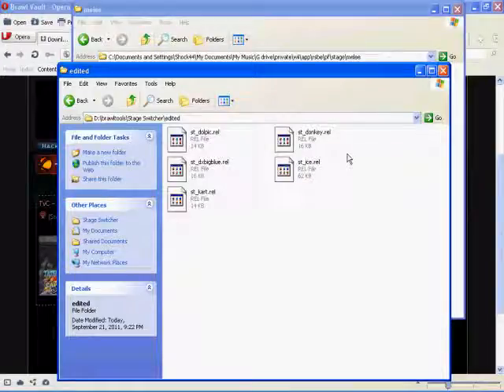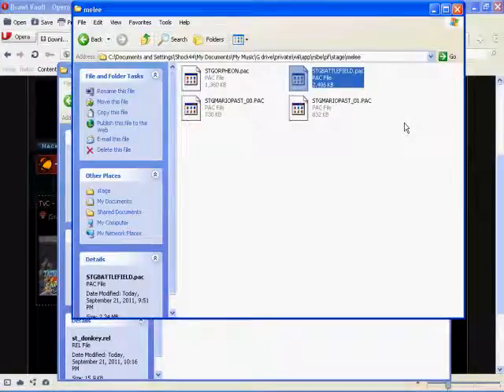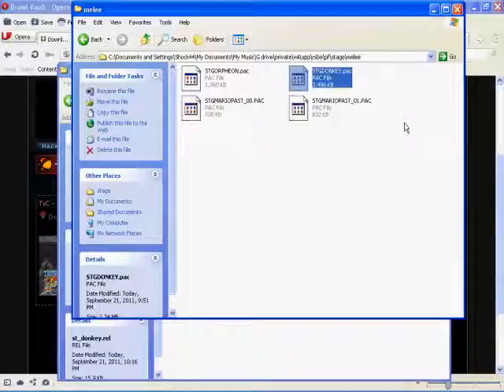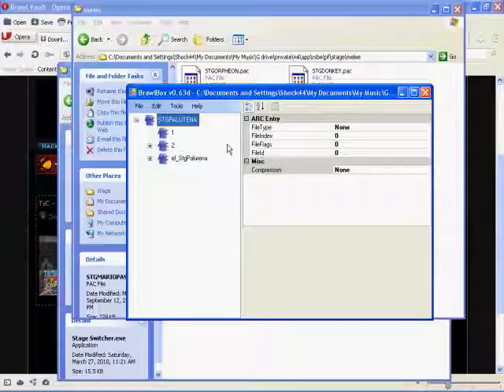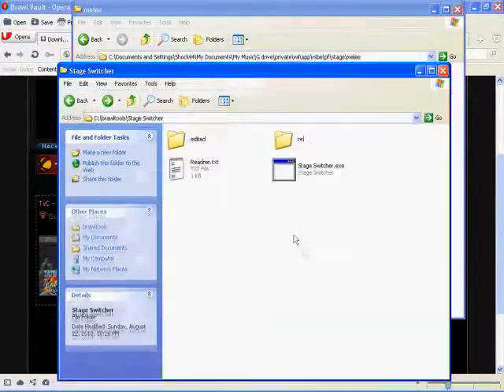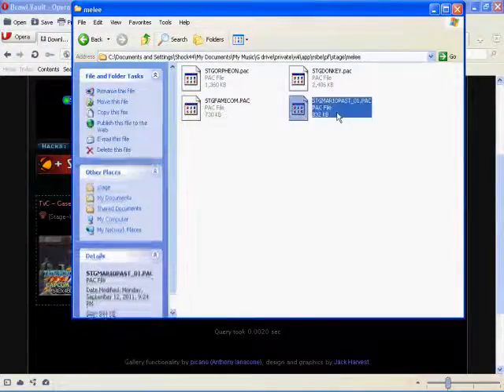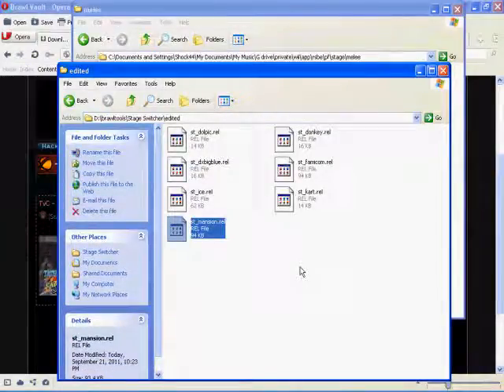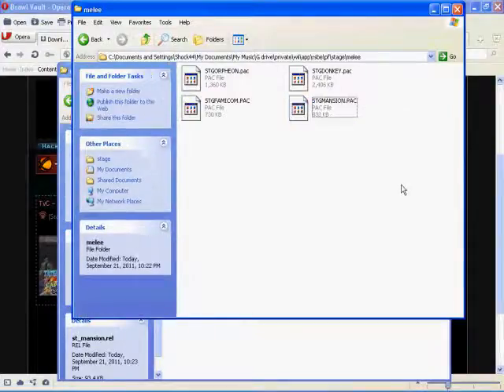Brawl Hack Tutorial [7] {PART 3}: Switching Stages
This sounds complicated at first but once you know it it is pretty easy.